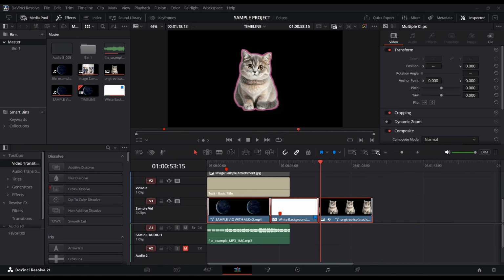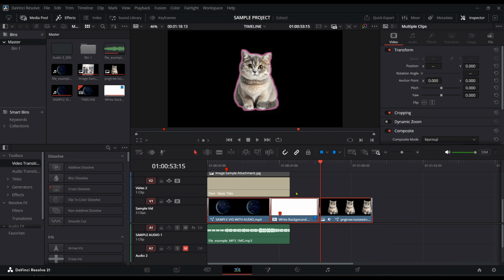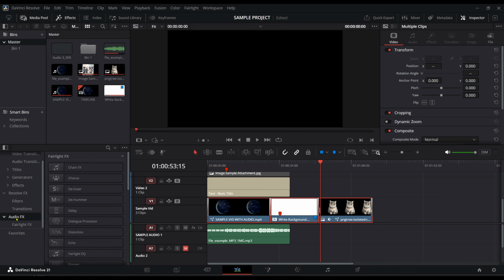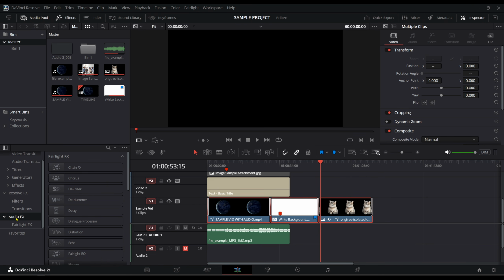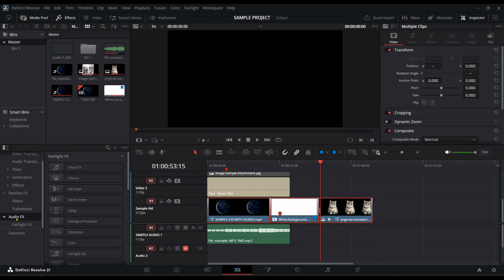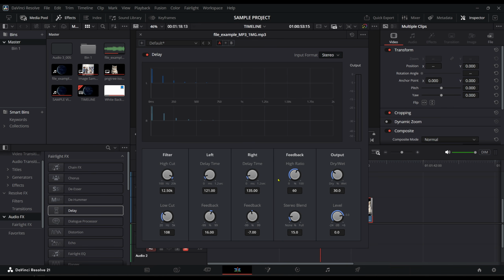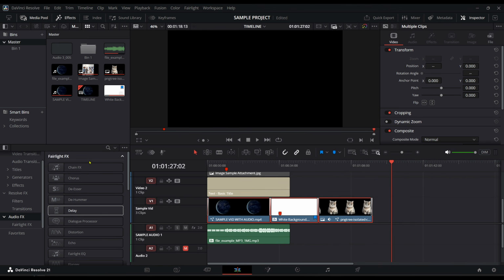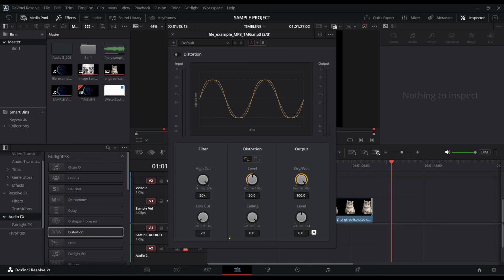How to Add Audio Effects in DaVinci Resolve (Updated 2026 Step-by-Step Guide)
Want to add audio effects in DaVinci Resolve? This updated 2026 tutorial shows you exactly how to apply audio effects like EQ, reverb, compression, and noise reduction so your videos sound cleaner and more professional.

In this tutorial, you’ll learn how to add audio effects in DaVinci Resolve, open the Fairlight audio tools, apply built-in audio effects to clips, adjust sound settings like EQ and compression, improve audio quality, and create more professional-sounding video projects.